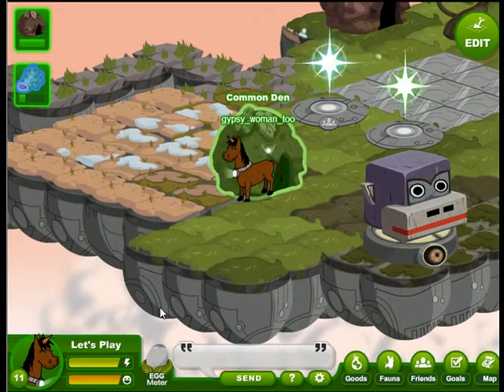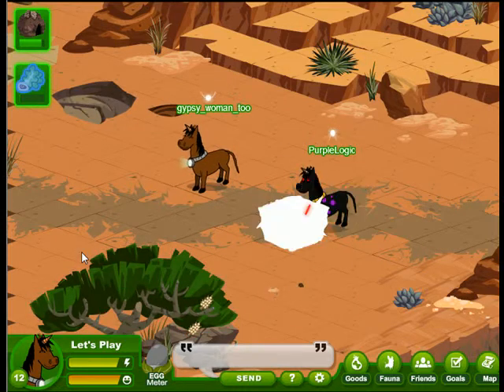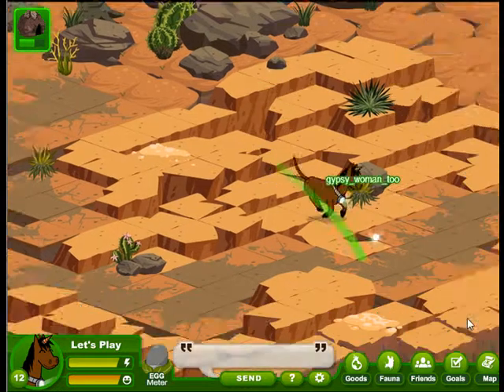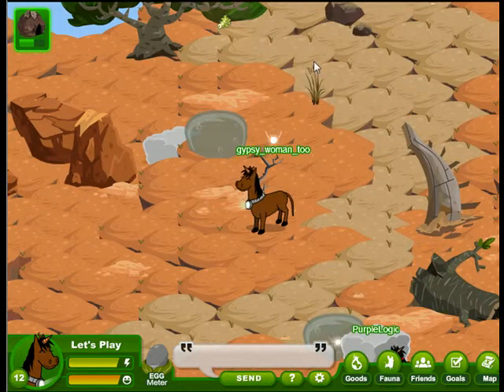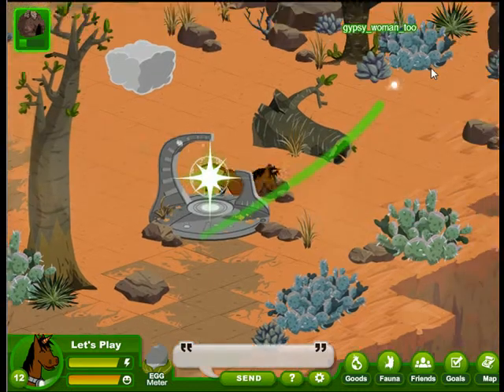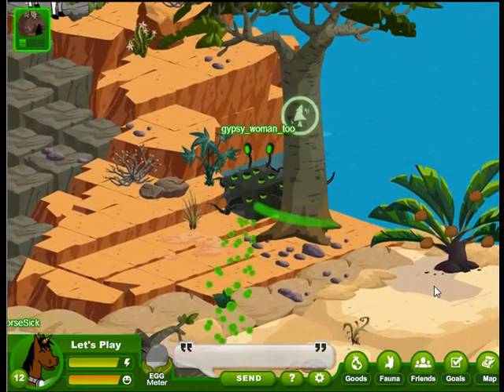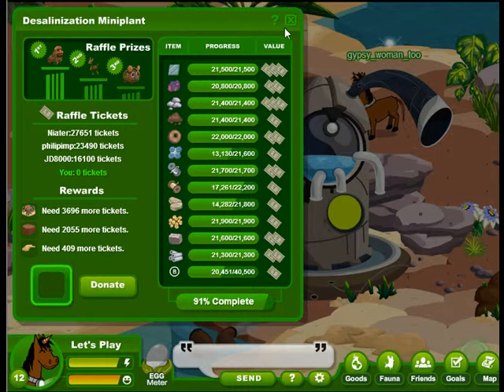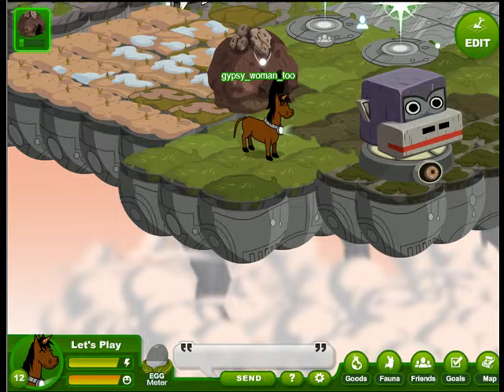Let's Play Faunasphere Part 38 And Yet, No Chisels goal plus Surf Trick Chip goal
Welcome back to Let's Play Faunasphere. There is a goal in the Searing Mesa that will open a gate to a new world, but we can do that goal until we get the clay tablets in the Duned Tract. So let's go see how Let's Play decides to handle this goal.